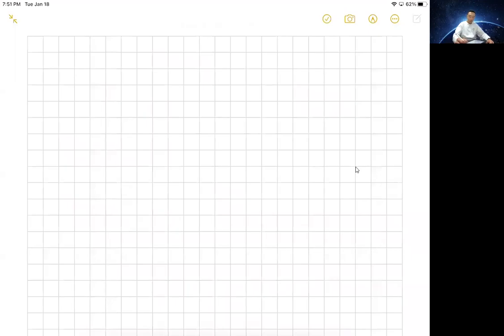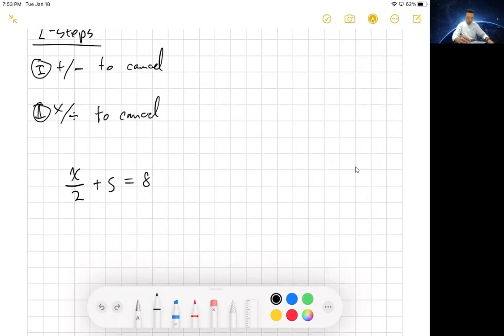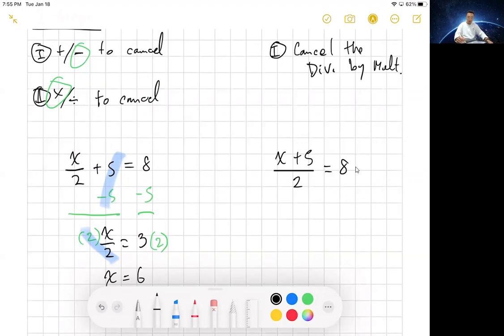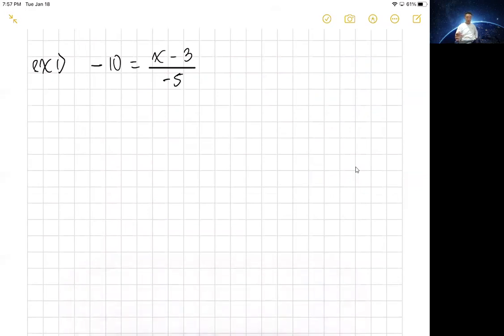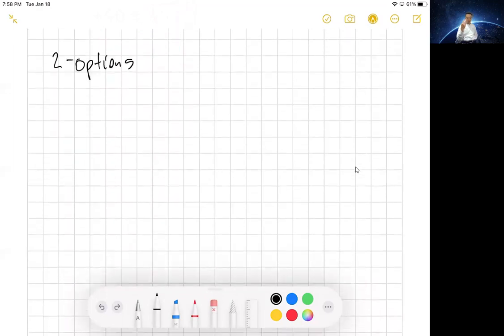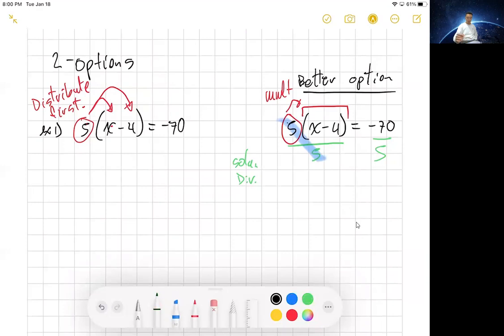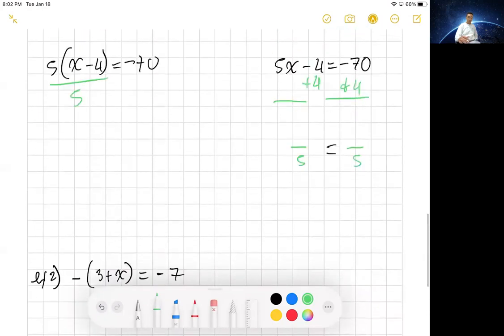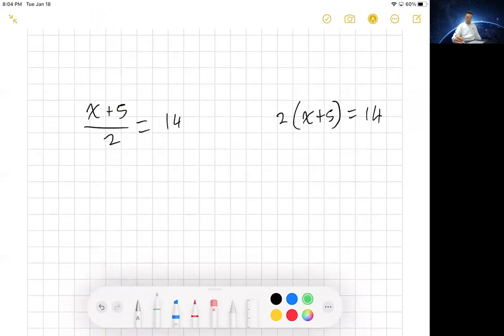2 Step EQ Exceptions